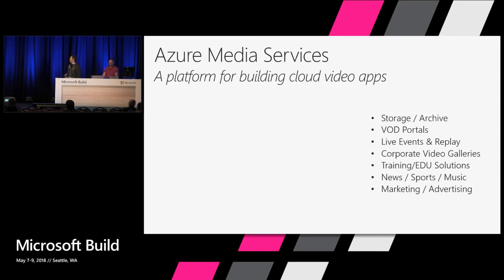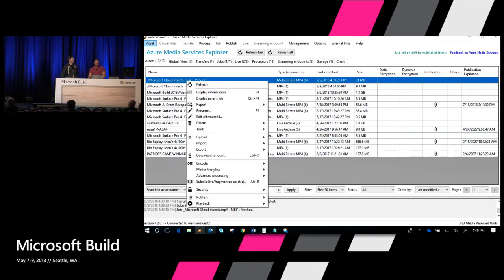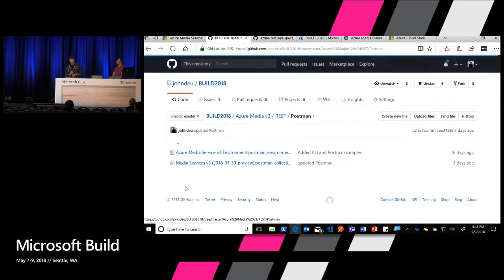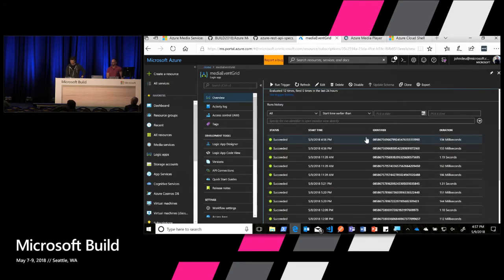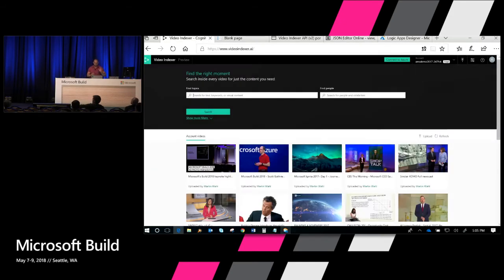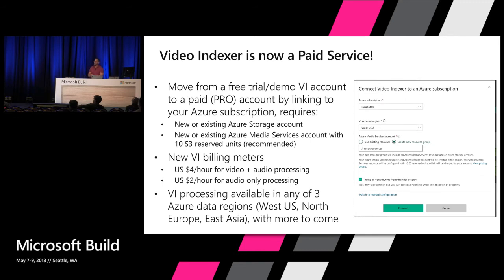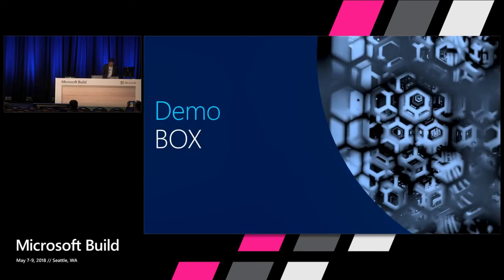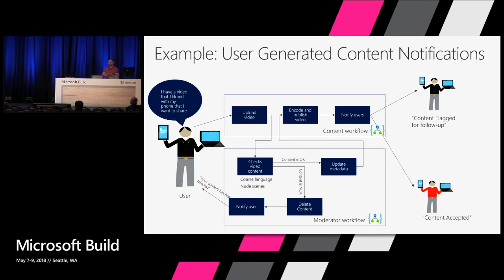Evolve your app’s video experience with Azure: Processing and Video AI at scale : Build 2018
The amount of video generated, processed, and archived continues to grow exponentially across all industry segments. We also have to embrace emerging use cases like user generated content, content protection, or intelligent metadata extraction. Join us to learn how easy is to use Azure Media Services to automate video workflows (encoding, streaming, DRM)  and use video AI technologies to extract advanced metadata (transcripts, people, objects, keyframes, etc.) to improve search, engagement, accessibility, and monetization.